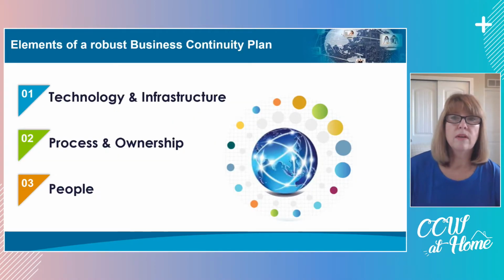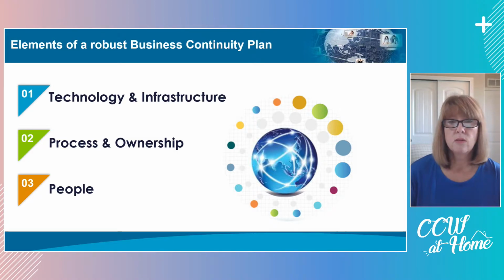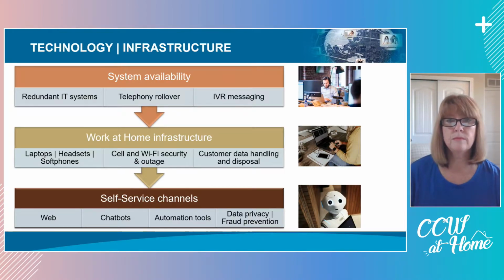CCW At Home - Building Business Continuity Plans for Contact Centers